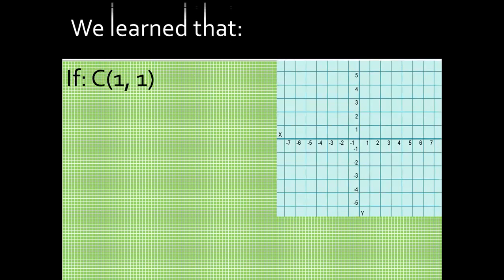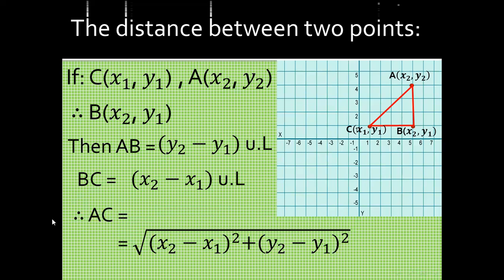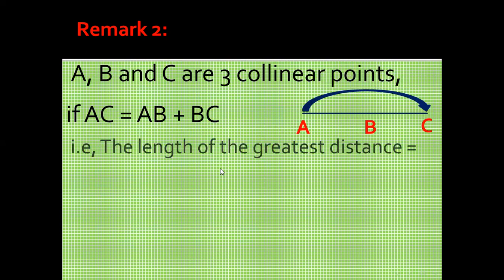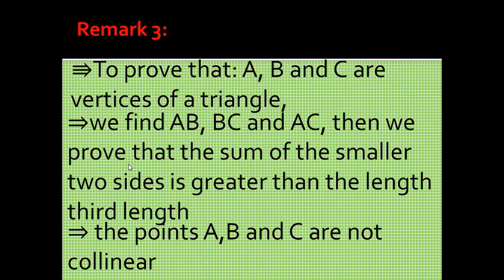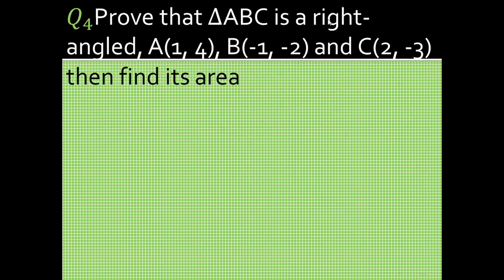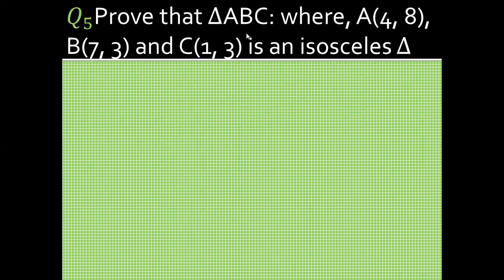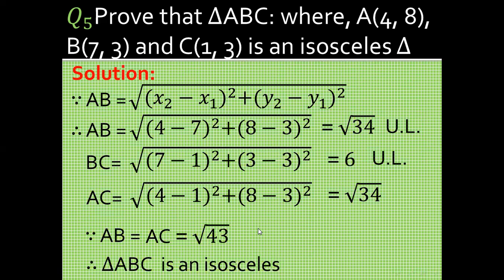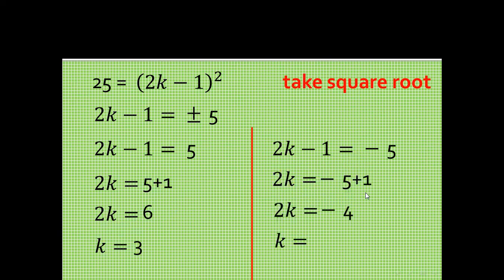The distance between two points